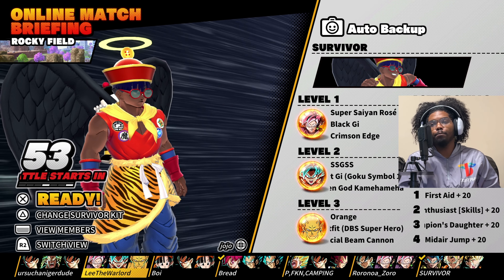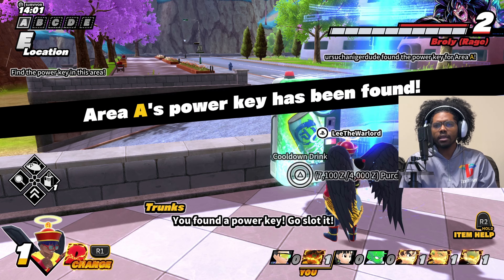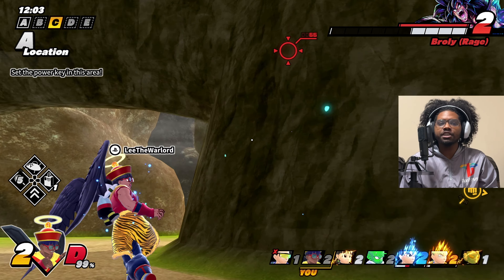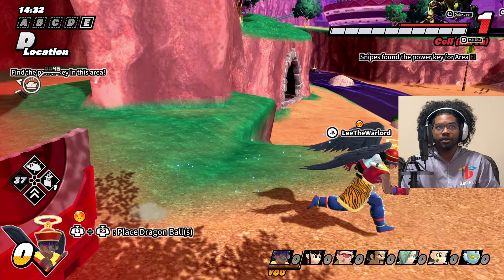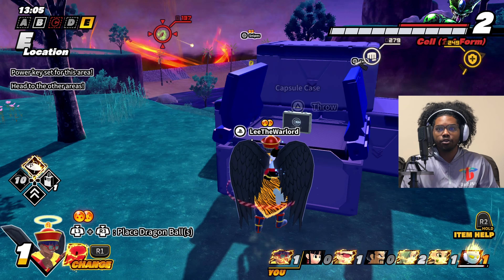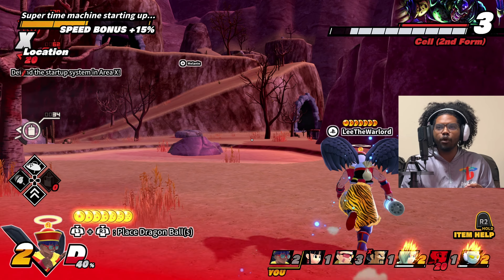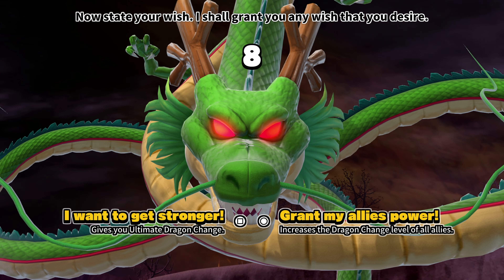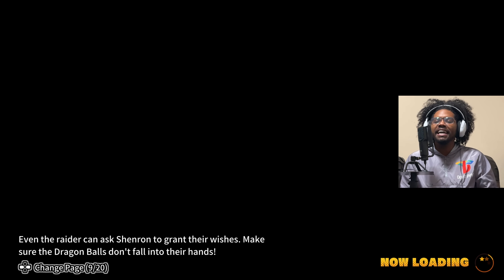The MOST BROKEN BUILD In Breakers!!! Dragon Ball: The Breakers - Road To Z5 Survivor Gameplay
CHAPTERS!!!
00:00 - 00:53 intro
00:54 - 05:32 match 1
03:42 - 04:34 the fight begins!
05:33 - 14:38 match 2
12:16 - 12:42 Shenron summon